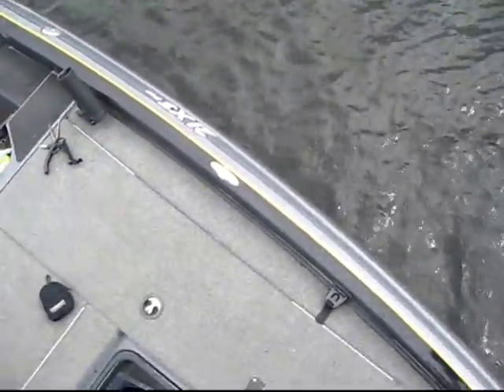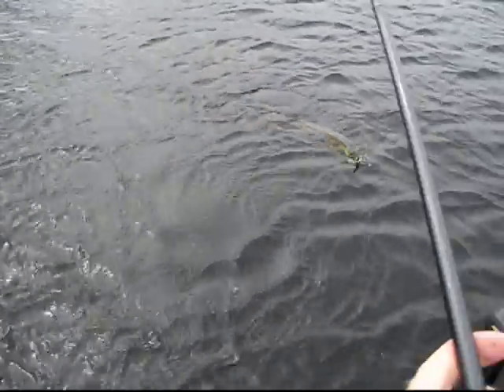The Muskie Have Invaded!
Hat cam point-of-view video of a nice 48" muskie caught while fishing for bass on Pigeon Lake in the Kawarthas. Bass or not, it was still fun to catch.